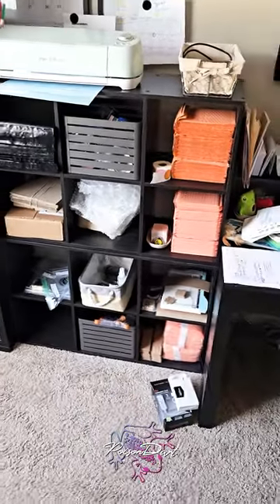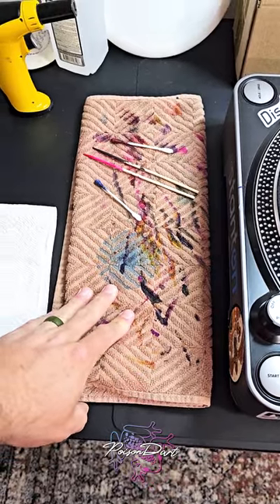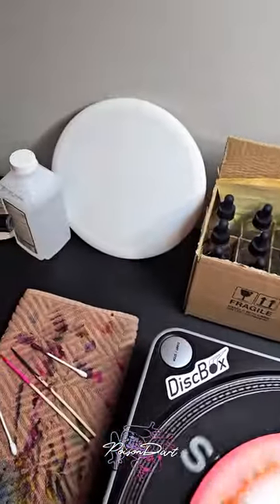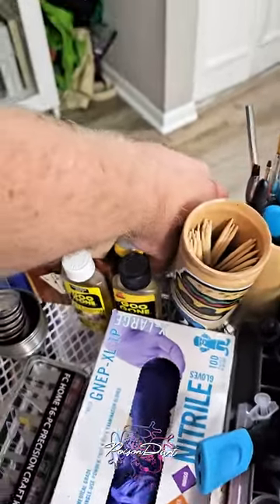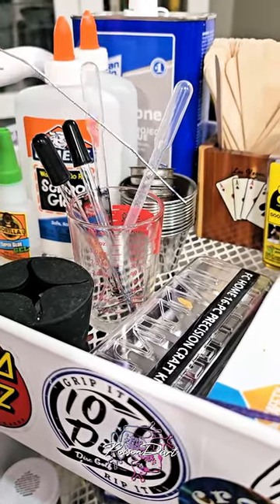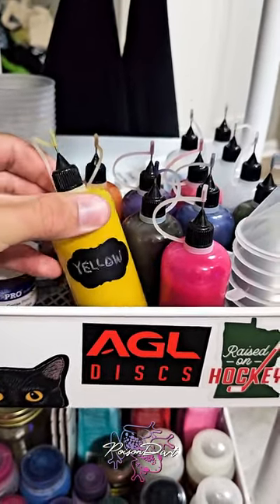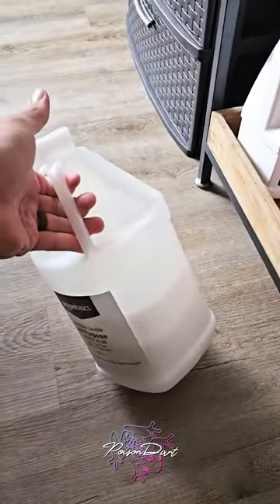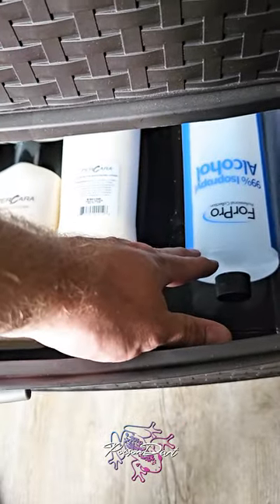My Workstation, Equipment, Materials & Storage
A walkthrough of my setup for disc golf dyeing (as of June 2023), with limited space, inside of my apartment, including but not limited to what I keep in the office, on my drafting table, in my cart and in the storage bins. These materials and equipment may change over time to include steel racks with heat lamps, denatured alcohol, detergent, potentially a dehydrator and hopefully shelves and a utility sink. For now, you can kind of read between the lines on how I do certain things. However...

This video marks the beginning of a good amount of videos that I will be uploading, documenting some of my dyeing processes and maybe a thorough walkthrough or two of how I create certain dyeing techniques/results.

I welcome all feedback on my content, no matter how cringy you might think my editing is.

The music in this video is of my own making. More on that in the future.

Materials & Equipment Links:
(Updated Soon)